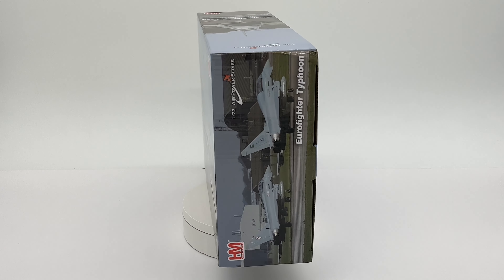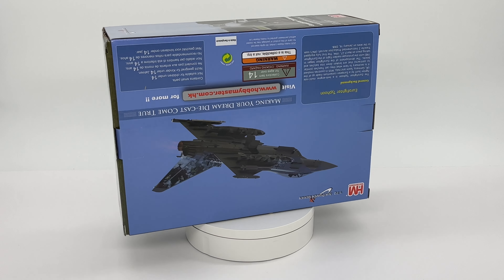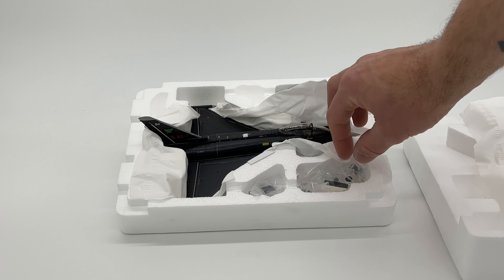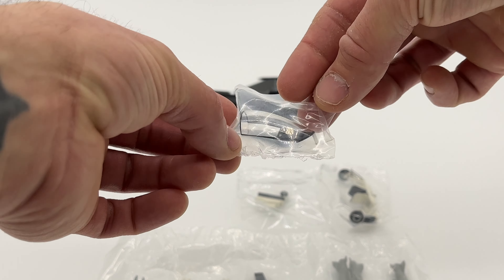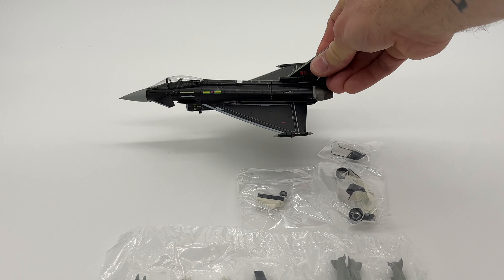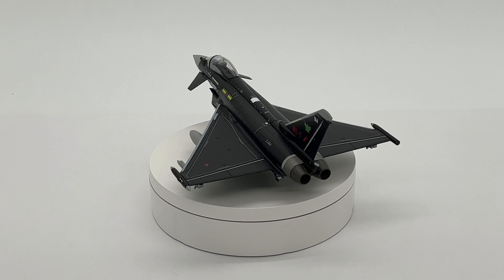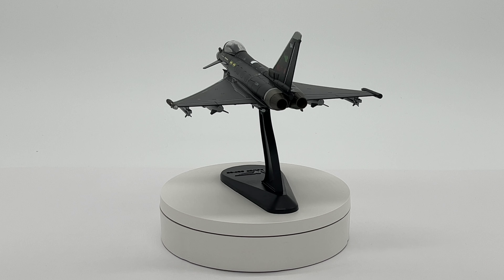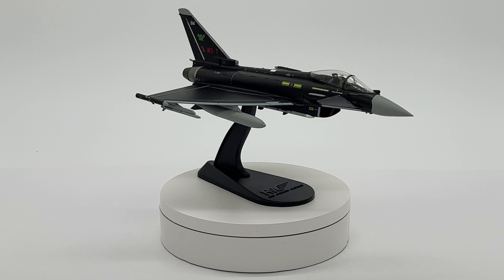HOBBY MASTER EUROFIGHTER TYPHOON 1:72 HA6613 REVIEW